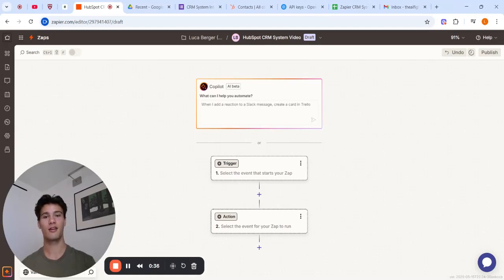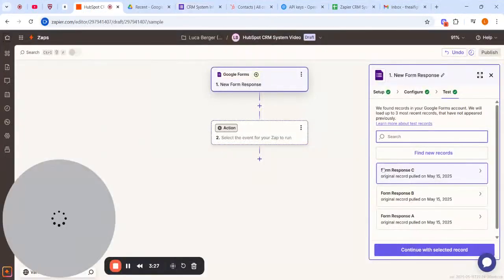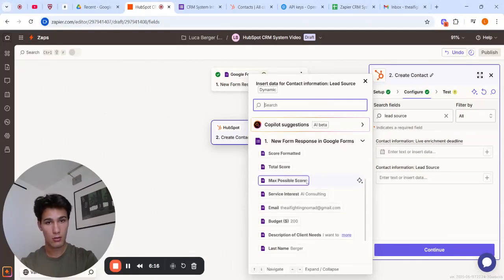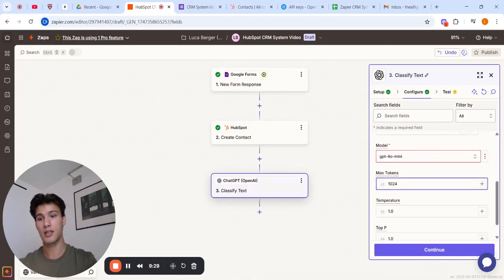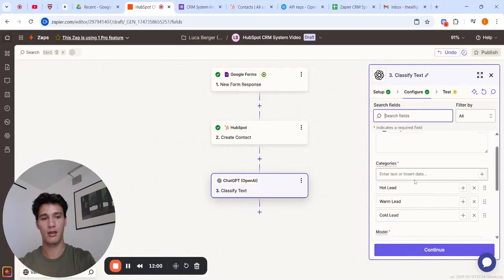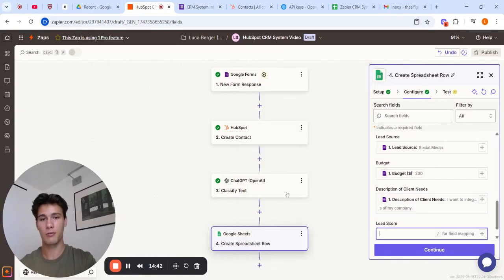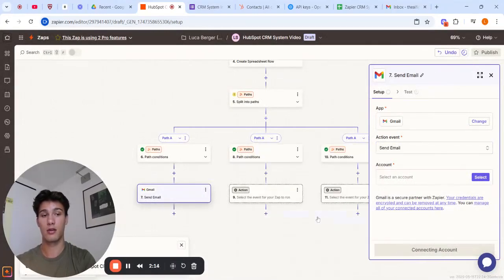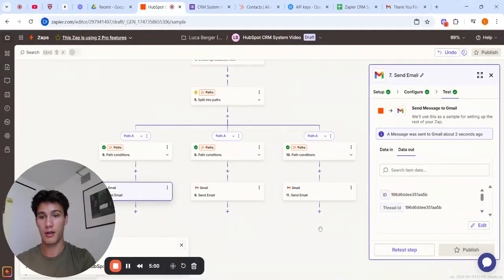How A Beginner Can Create An Automated Inbound Sales Funnel in 20 Minutes